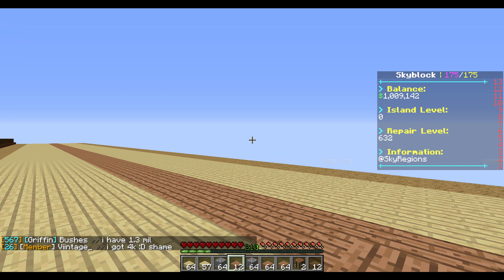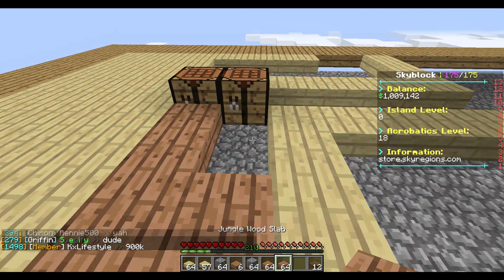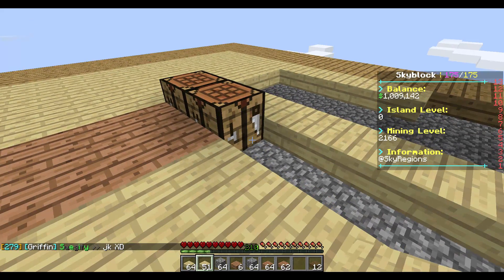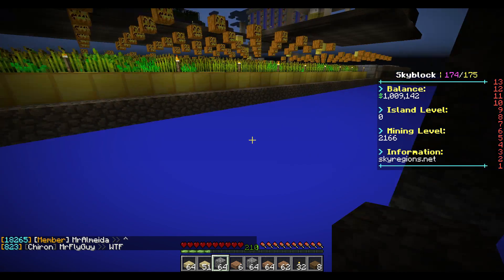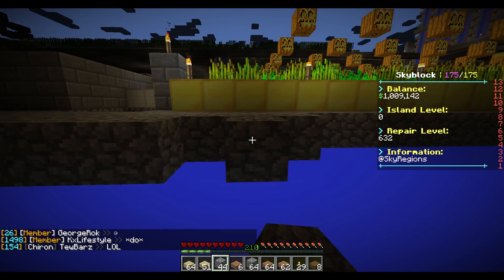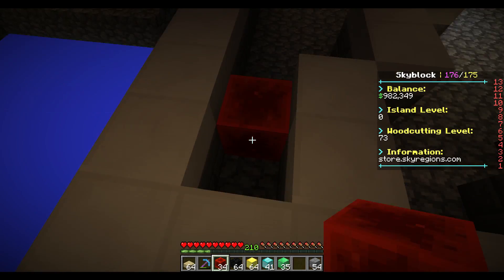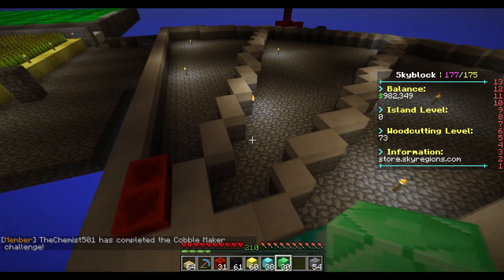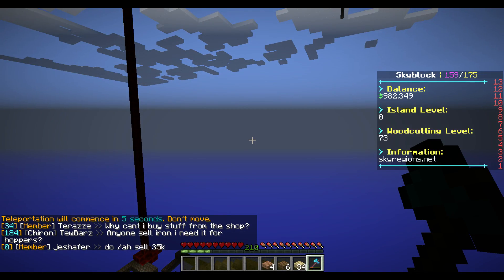Minecraft Skyregions Skyblock Let's Play - Fantasy Episode 7 - Ore Vault & Sneak Peak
Forums: Skyregions.com
Server: Fantasy.skyregions.net